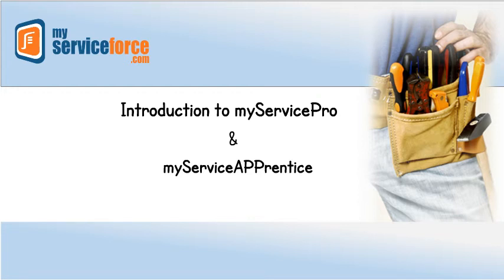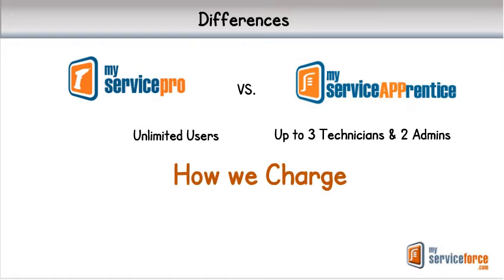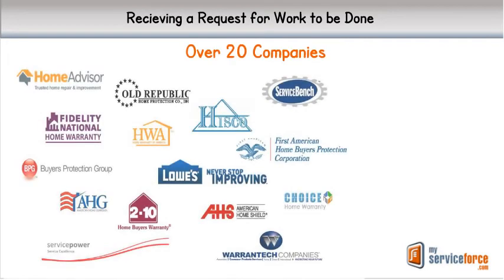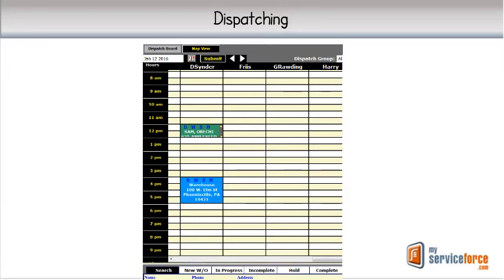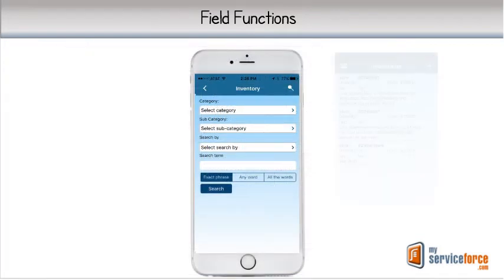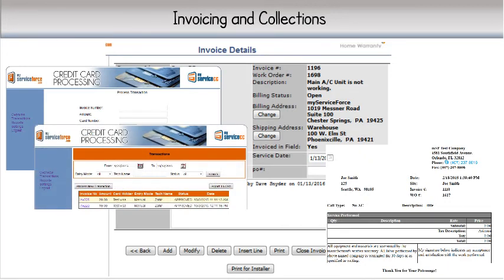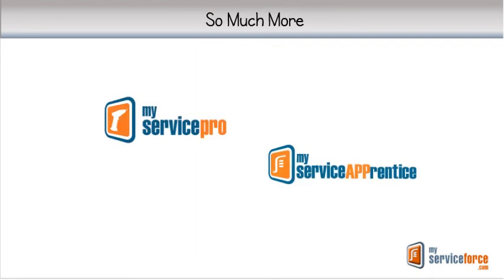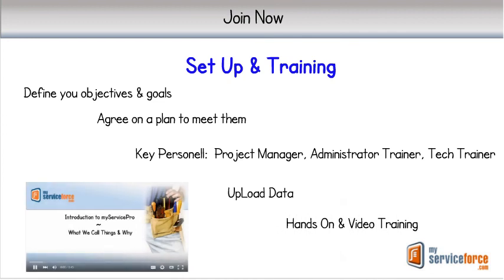Introduction to myServicePRO & myServiceAPPrentice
Basic features of myServicePRO and myServiceAPPrentice